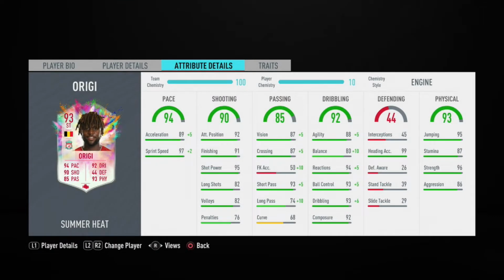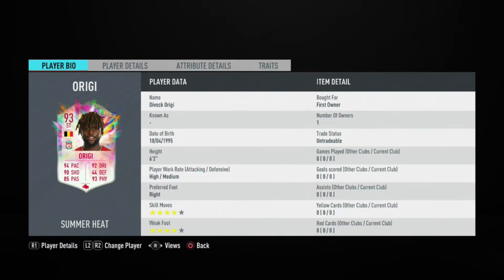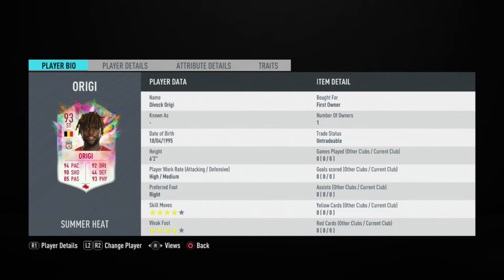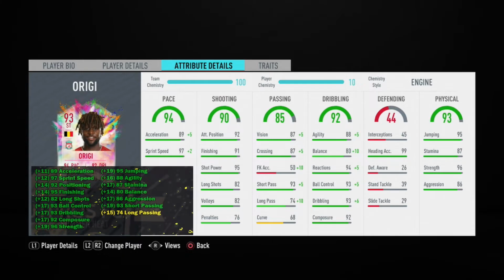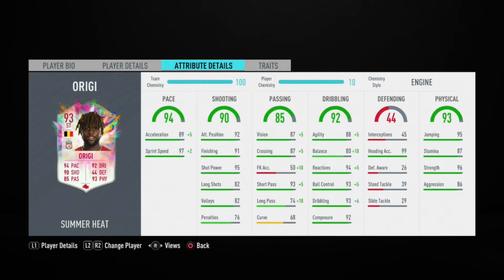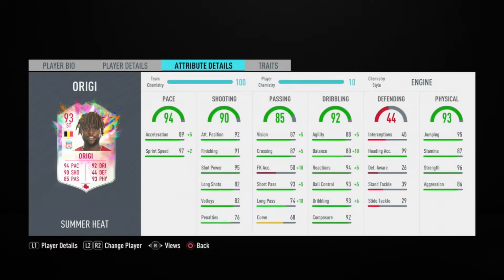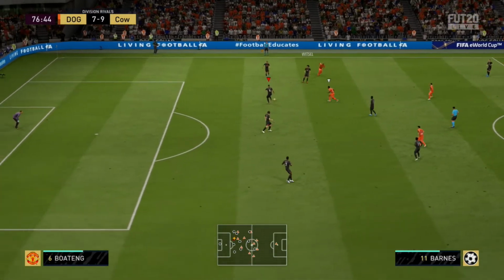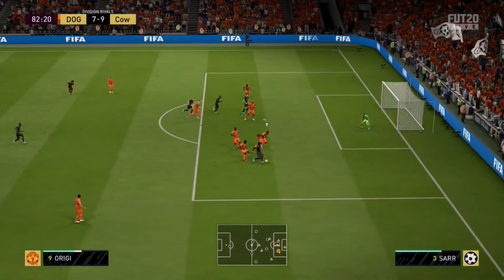93 Summer Heat Origi Player Review! Fifa 20 Ultimate Team!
93 Summer Heat Divock Origi Player Review. Who's been waiting for this card all year??